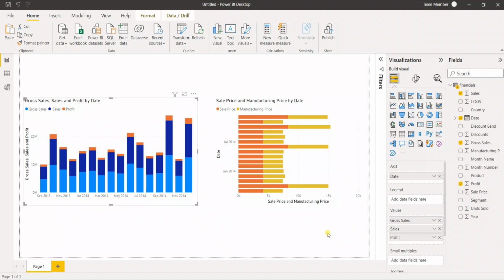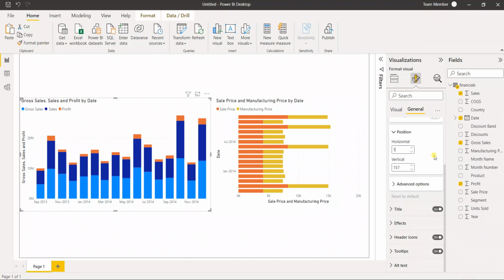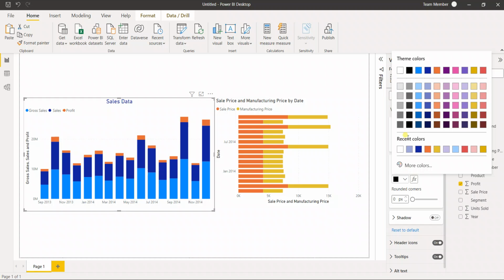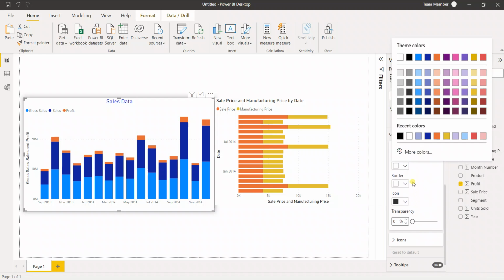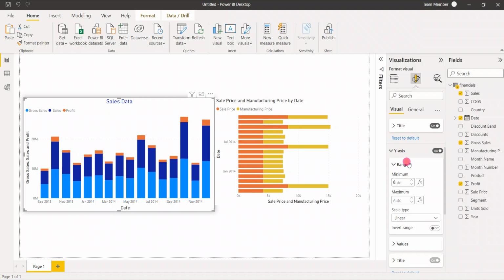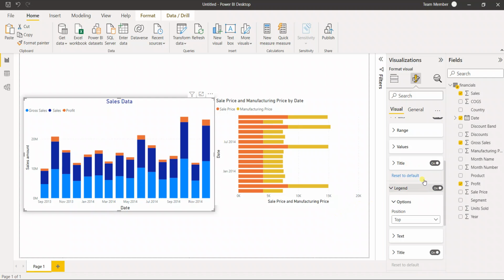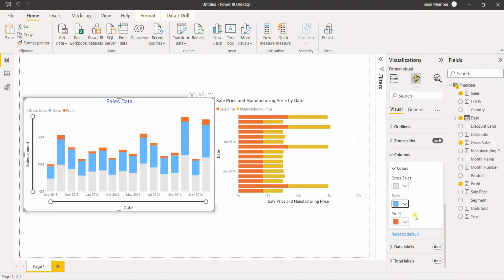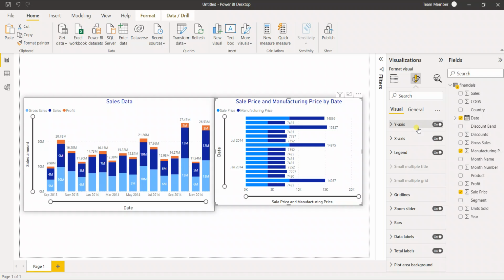Power BI Tutorial for Beginners - Format Chart Visual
In this video i will explain how to format  chart visual in power bi.
bar chart & column chart.